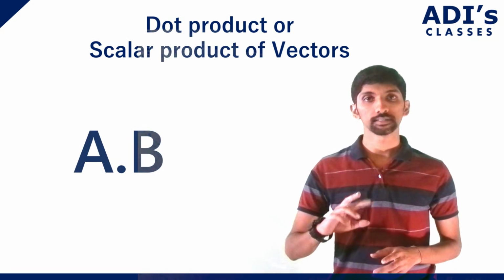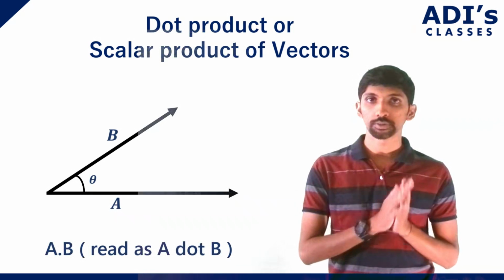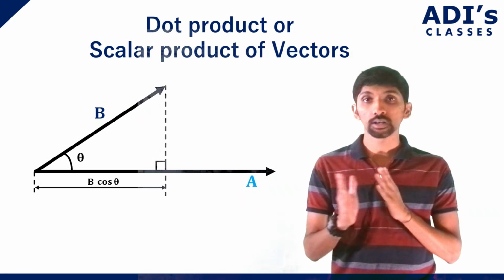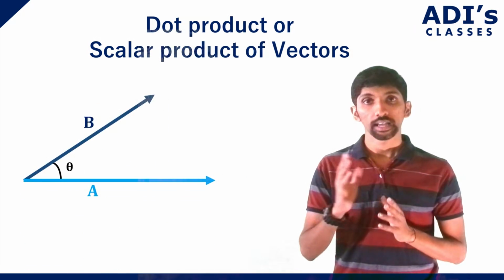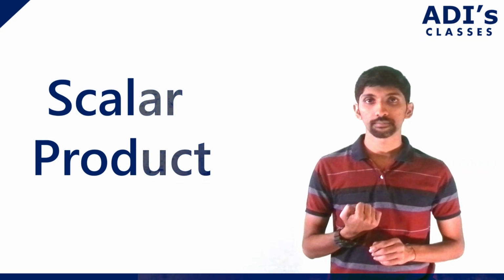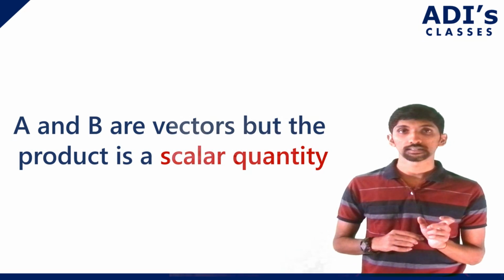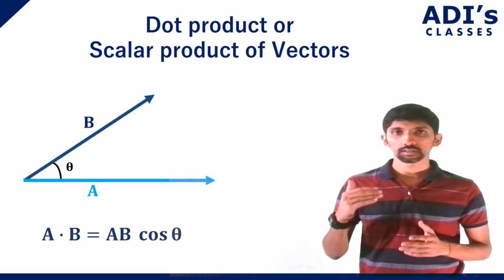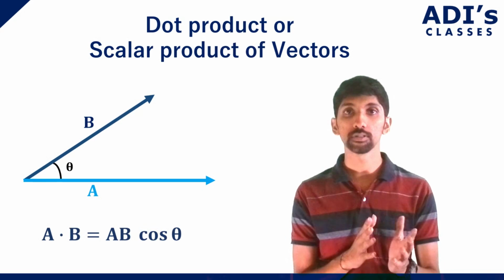Scalar Product | Work, Energy and Power | Physics Class 11 | CBSE and PUC - ADIs Classes